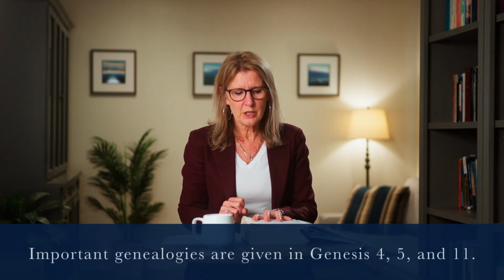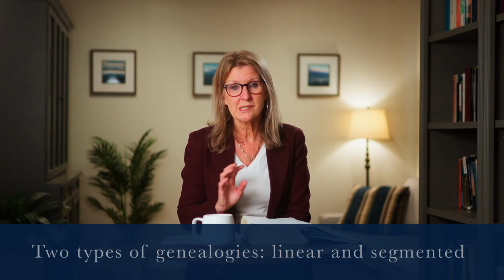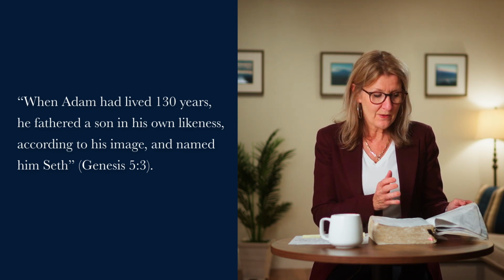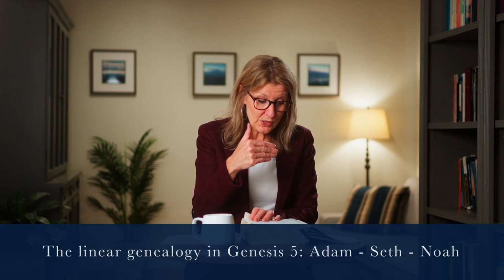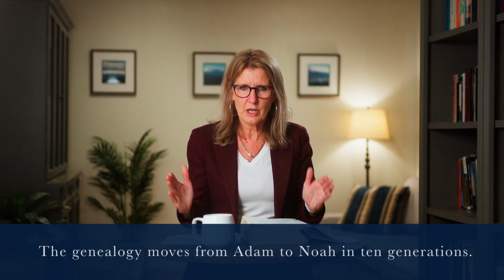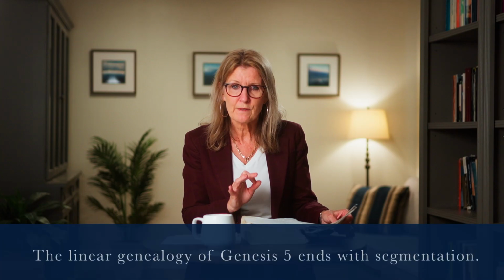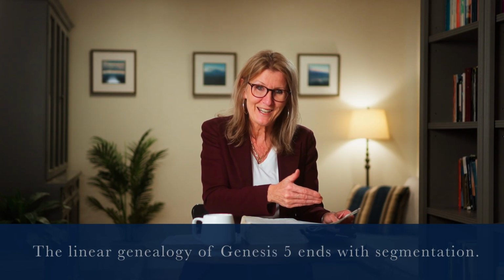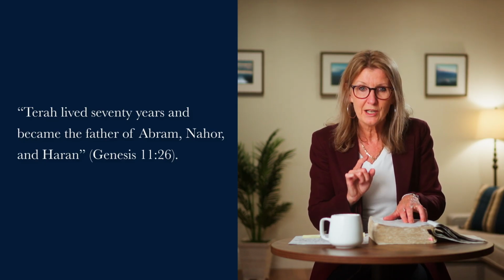Sample Lesson 08: Genealogies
Dr. Kaminski's new video course on Genesis is coming soon! The book of Genesis is central to the storyline of the whole Bible. In this video series, Dr. Kaminski takes you through the book of Genesis, chapter-by-chapter, in thirty videos. This course will help you trace God's story of redemption in Genesis and see how God's promises are wonderfully fulfilled in Jesus.